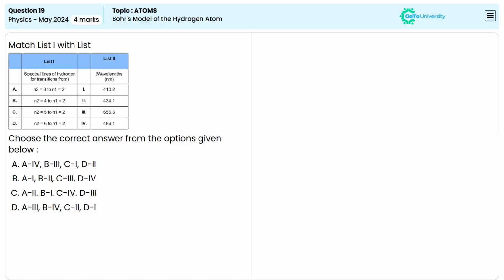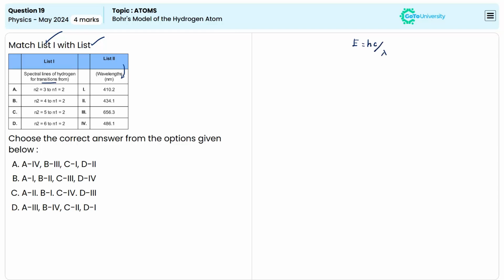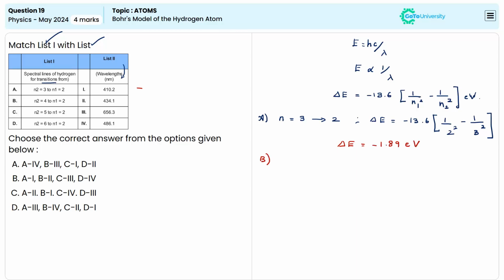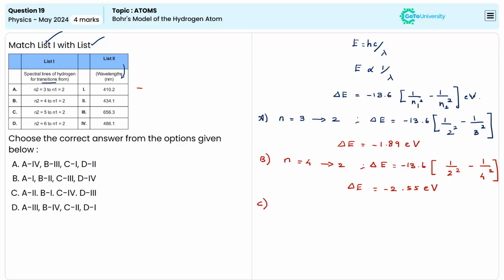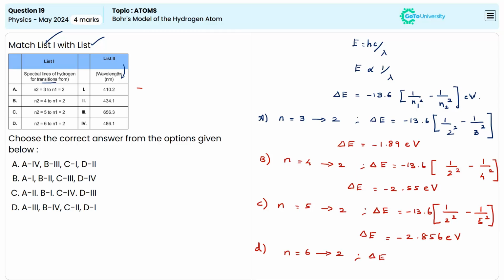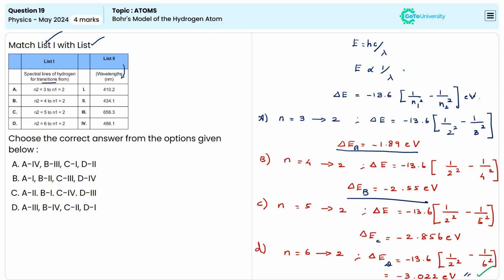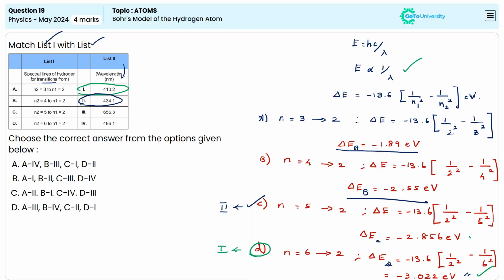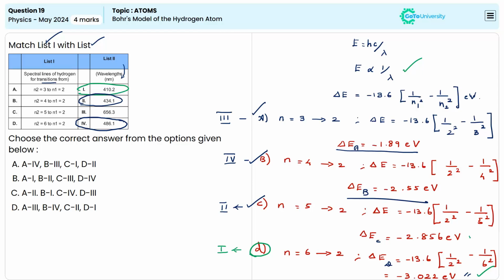Atoms in NEET Past Paper Physics May 2024 | Question 19 | Bohr's Model of the Hydrogen Atom | Solved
Topic Name: [ATOMS] | Bohr's Model of the Hydrogen Atom] | [Practice Test]